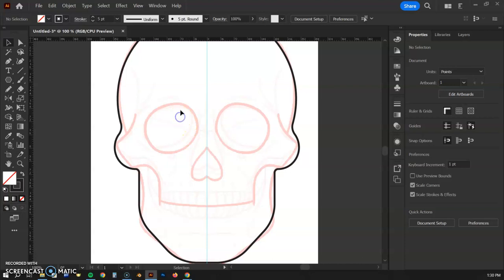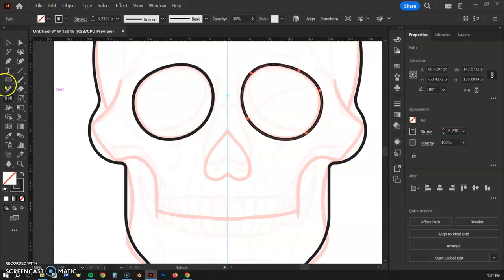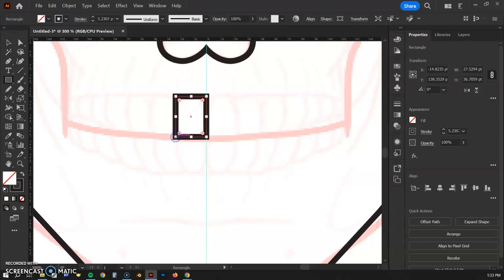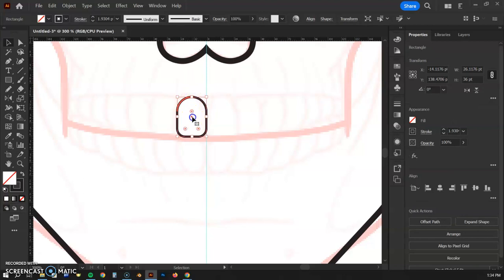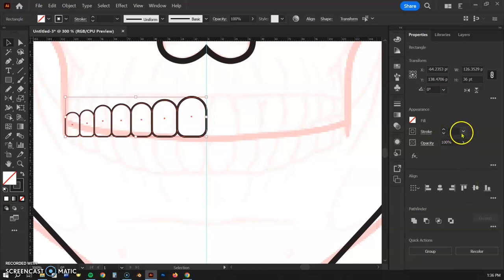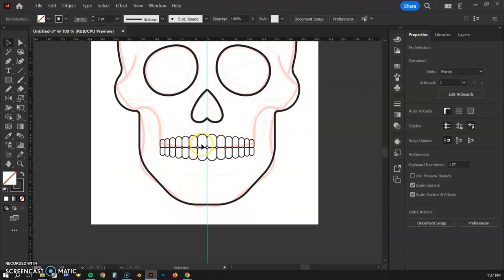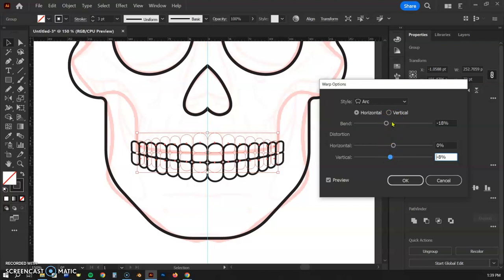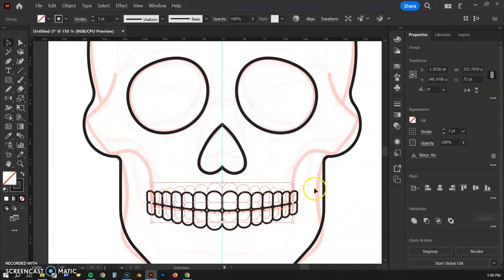Día De Los Muertos Skull Teeth and basic features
Using the curvature tool and reflection to create the eyes and nose.
Rounded rectangle and reflect for teeth.